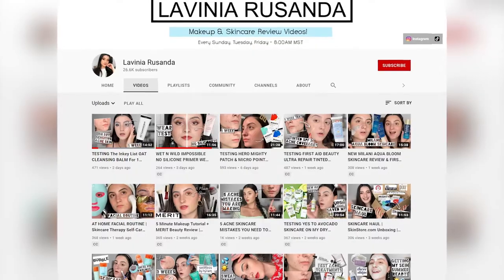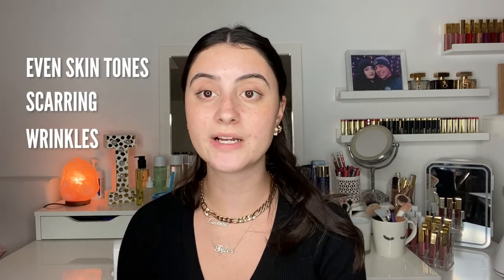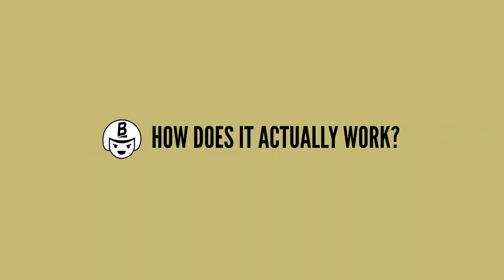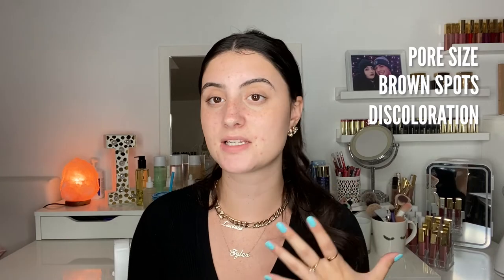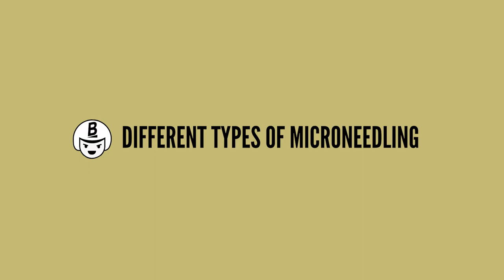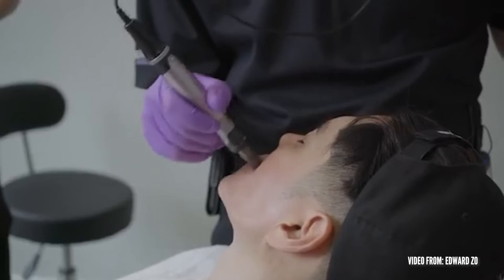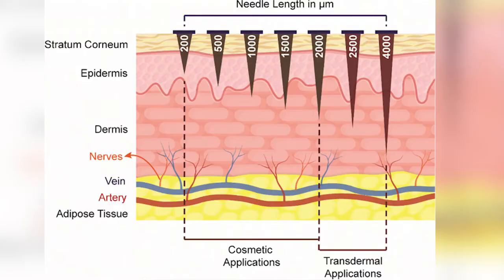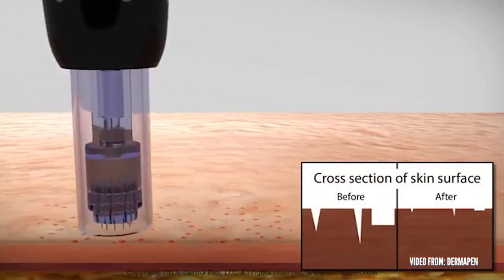What is Microneedling? (Science and Benefits)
Ever heard about the science behind microneedling? Oh we know needles can be scary sometimes! But in today's video, Lavinia Rusanda will be talking about how it works and how it can amp up your skin with this simple treatment!

0:00 Intro
0:37 What is microneedling?
1:45 How does it work?
2:27 What is it used for and when should you use it?
3:16 When should you not use it?
4:01 Different types of microneedling
5:34 Types of at home microneedling
7:15 What are the risks of microneedling?
8:09 Common mistakes
8:52 Parting words from Lavinia